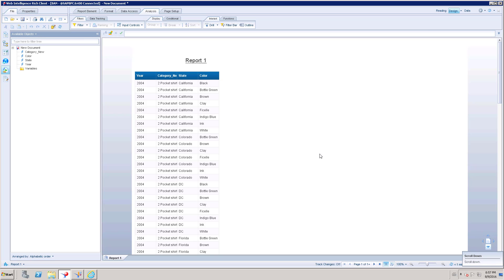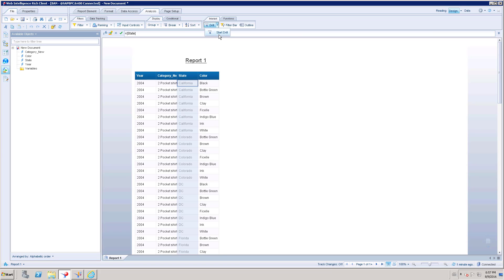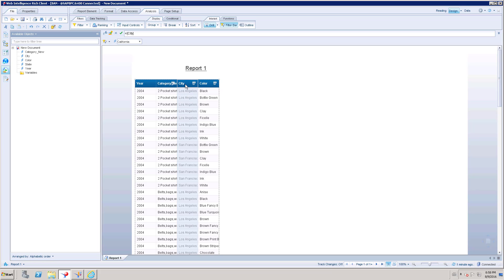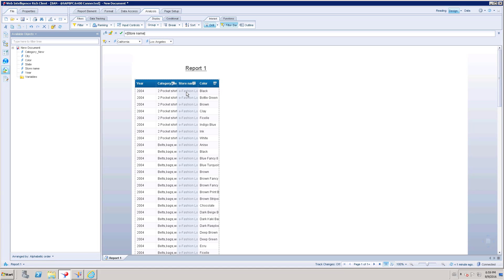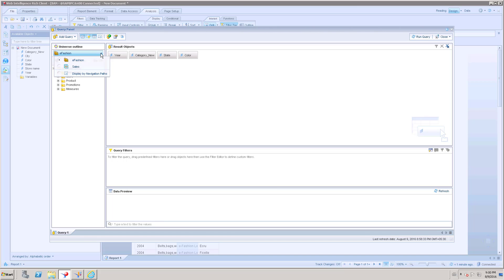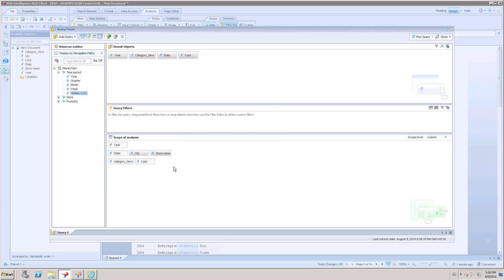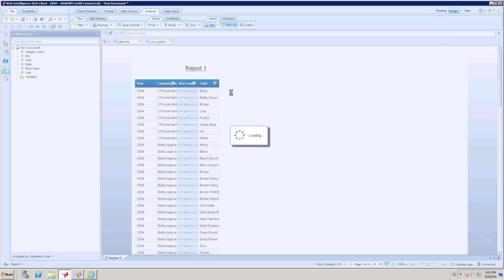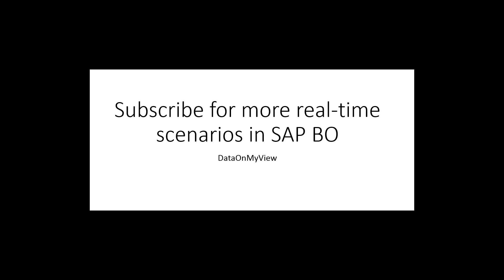Drill Option in Web Intelligence - Basic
Check out this video to know about drill basic feature in Webi SAP Business Objects.